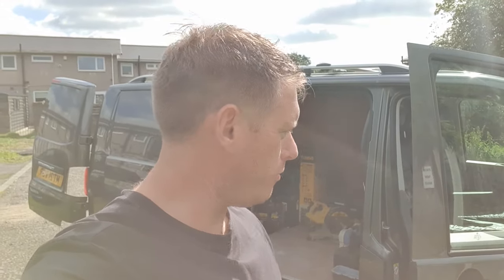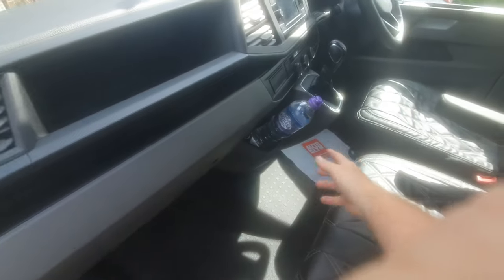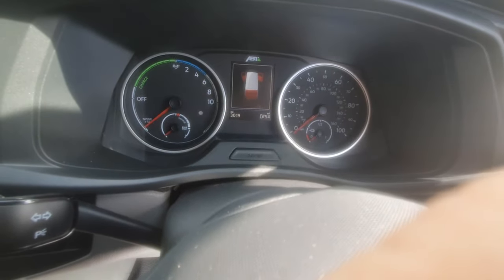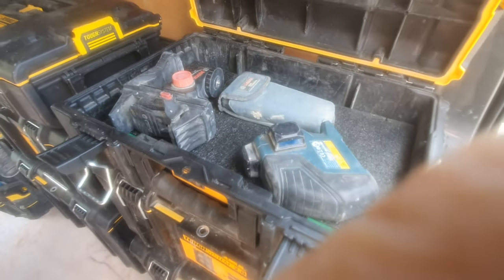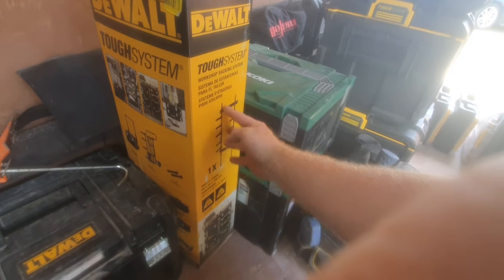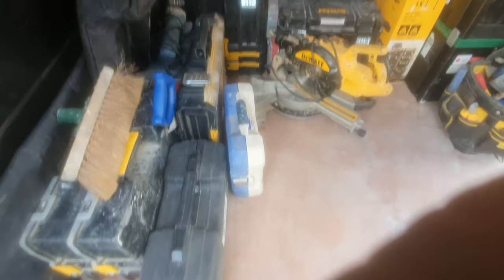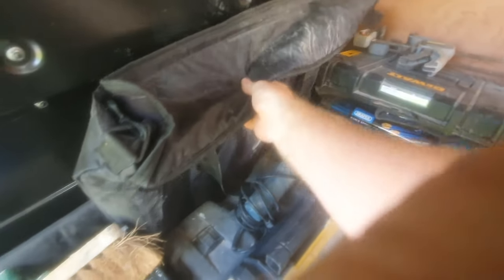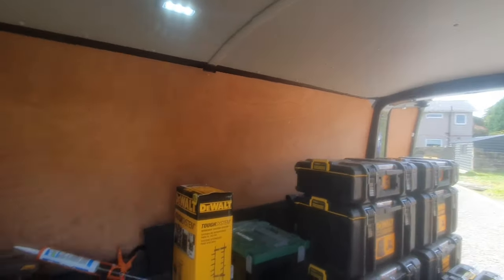Walk around a Carpenters van UK, Volkswagen E Transporter 2021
Check out my 2021 Volkswagen E Transporter and how I have my tools organised in the back.

My main job is carpenter and I carryout a lot of kitchen fitting so have it setup for that purpose.

I chose not to rack it out in case I need to get sheet materials in the back so everything is removable.

I have seen some amazing setups and will definitely do a full setup, we are however awaiting to move to Australia and the van is contract hire so i am limited to what i can and cannot do to it, once i get to Aus i will be having a full setup so stay tuned.